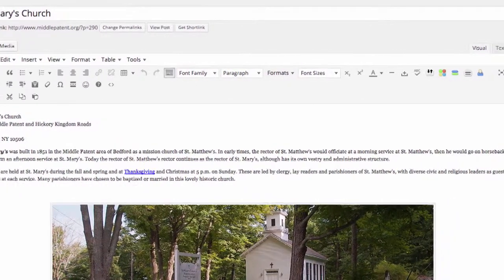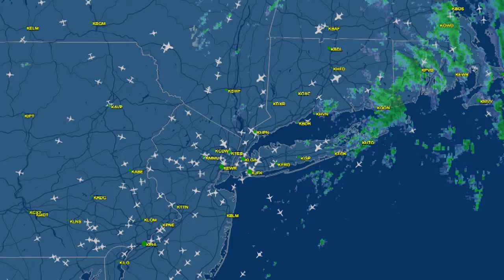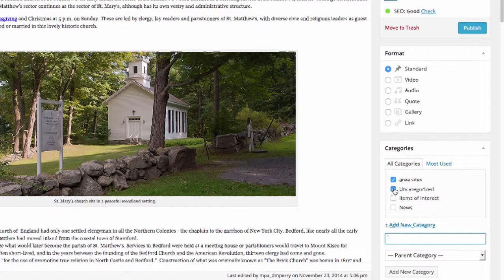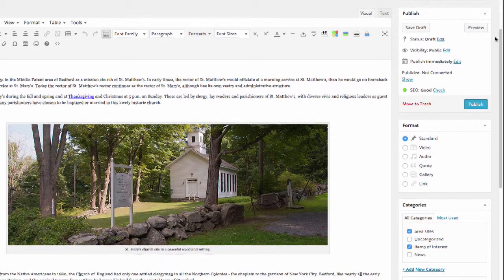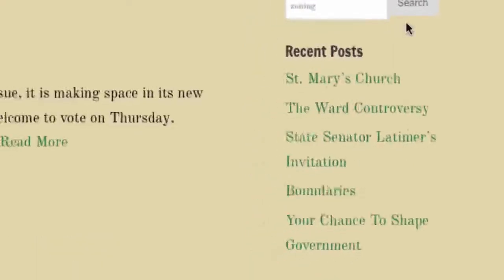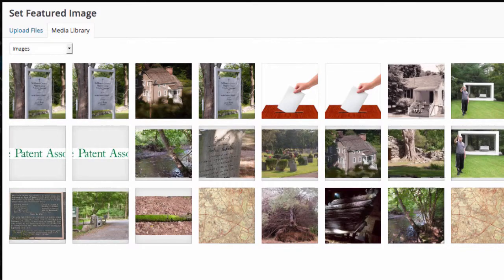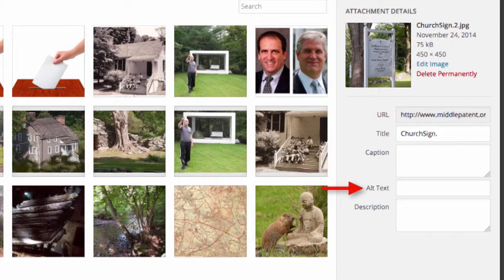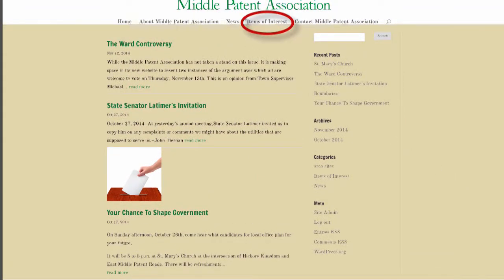Tutorial 3 YouTube Vimeo HD 720p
Creating Posts in WordPress - Pt3